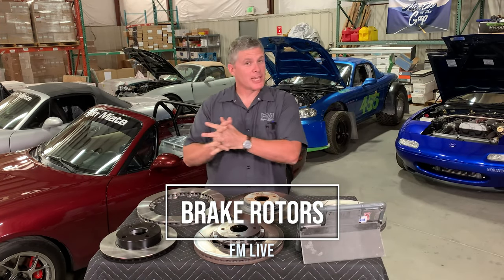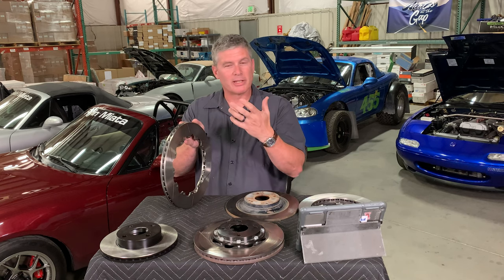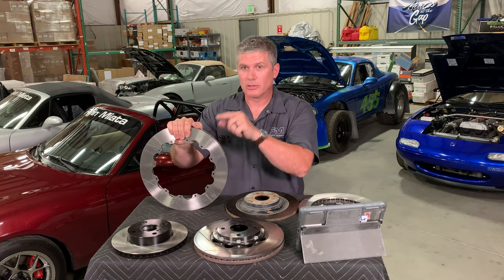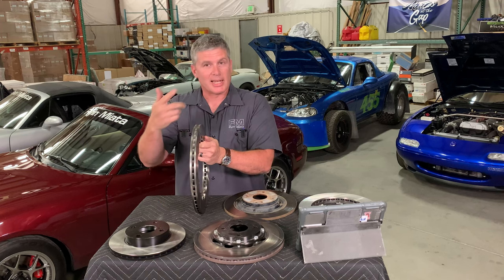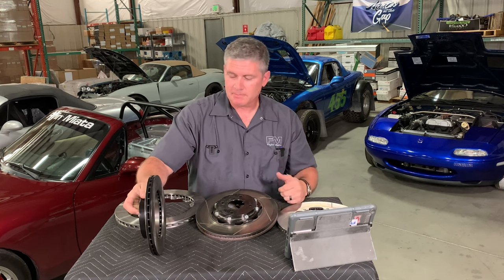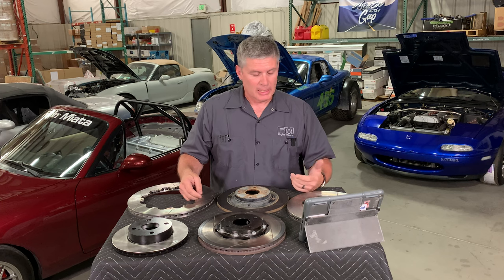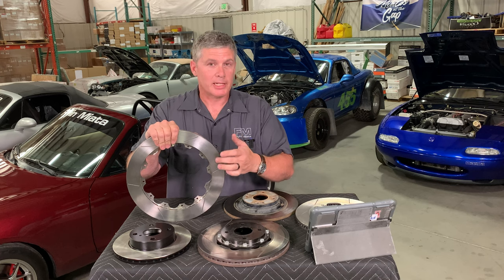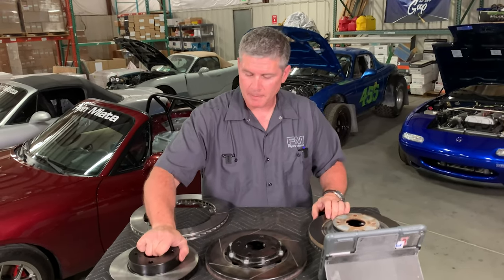Brake Rotor Basics with Keith Tanner (FM Live)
Why are there slotted rotors? Do you need them? Are two piece rotors better? This week on FM Live, Keith Tanner answers all your burning questions about upgraded brake rotors.

We sell a variety of brake rotors for all generations of Miata, from factory replacements to Wilwood 2-piece high performance discs. Give us a call or drop us an email if you have questions about which brakes you need for your car!